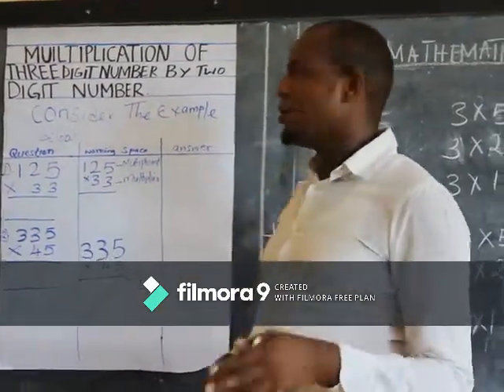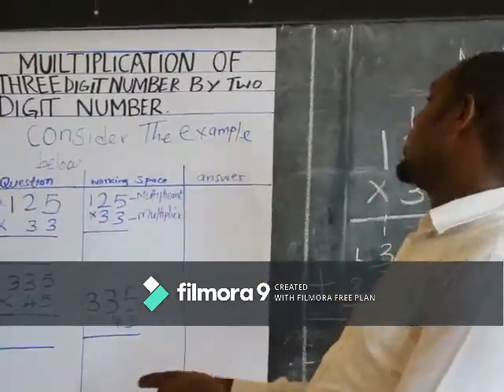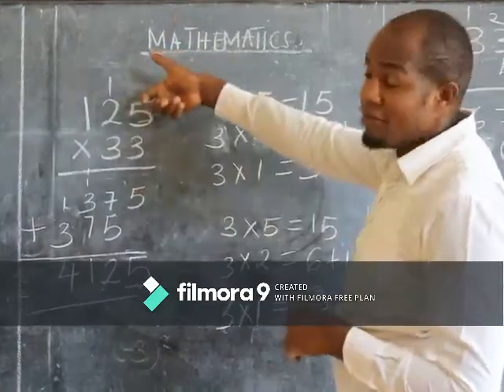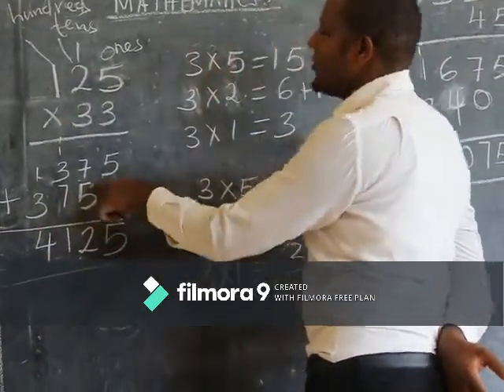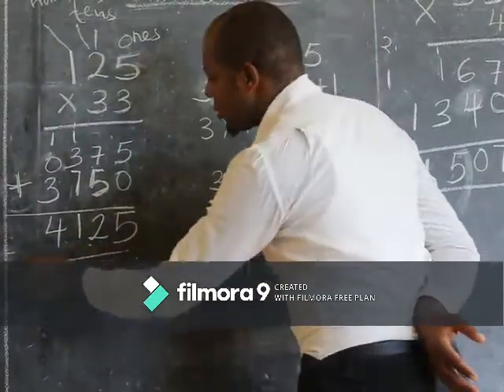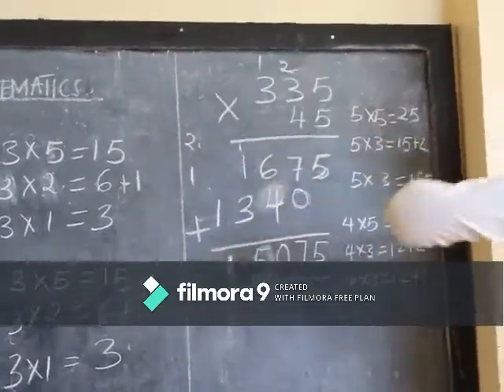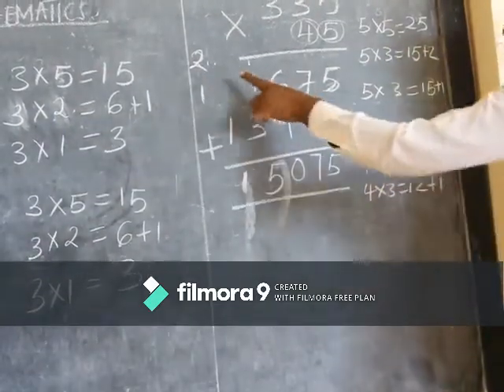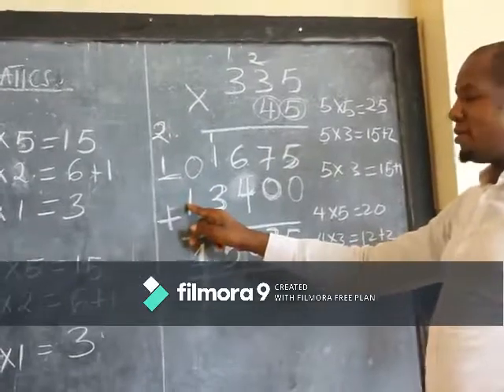Excel mathematics class 4